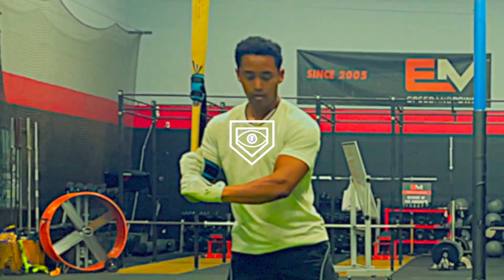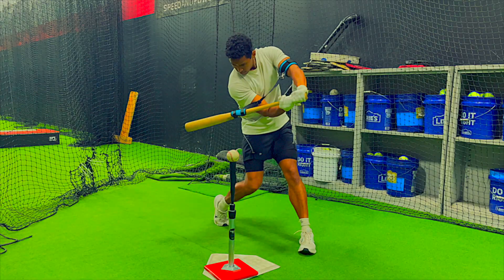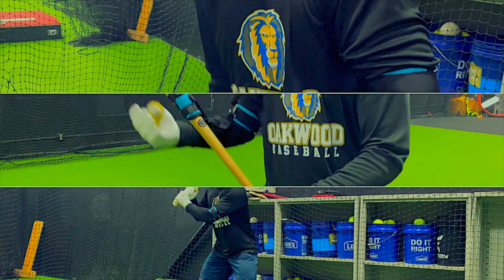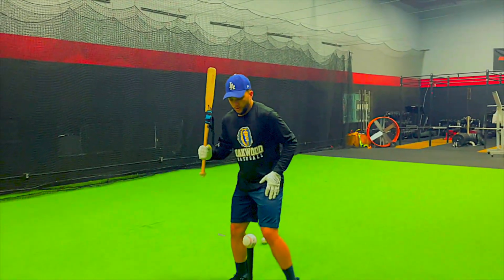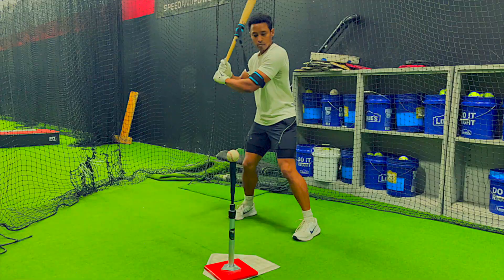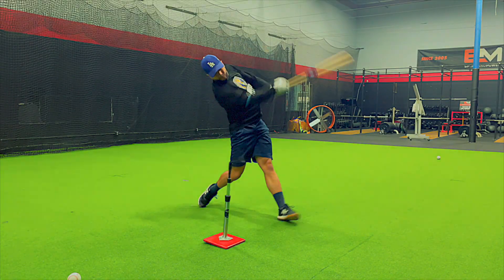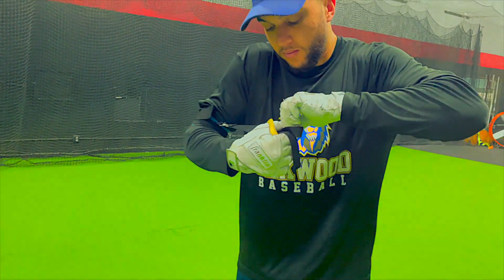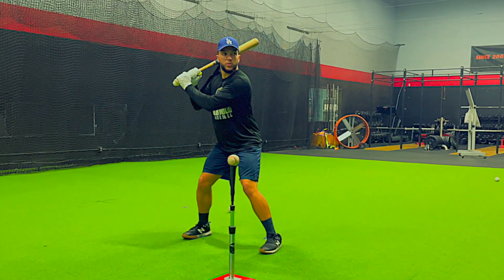Swing Lock Swing Trainer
Learn EVERYTHING there is to know about the Swing Lock below.

TEST YOUR PITCH RECOGNITION

Applied Vision Baseball: A Pitch Recognition & Baseball Vision App

Simulate Live At-Bats & Face Elite Level Pitching